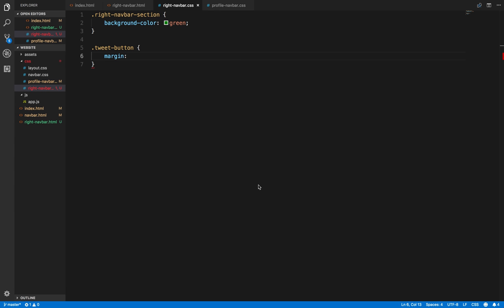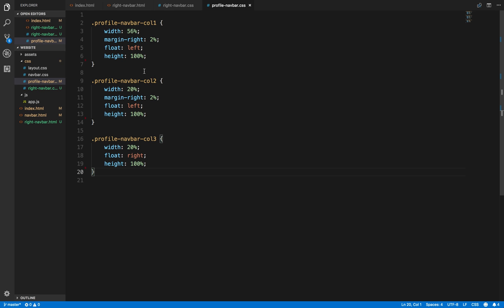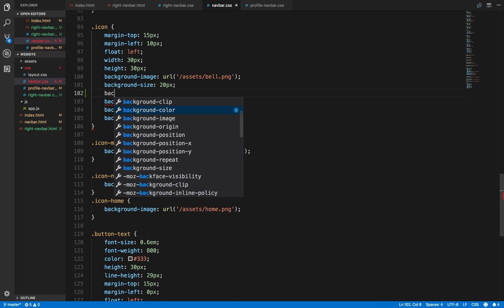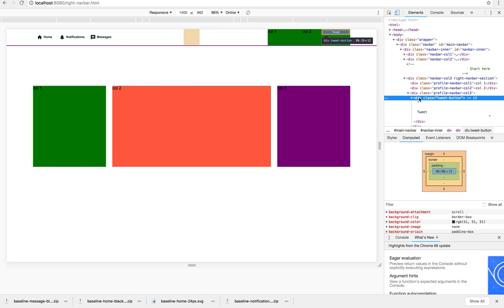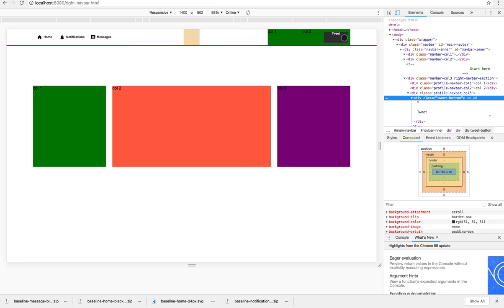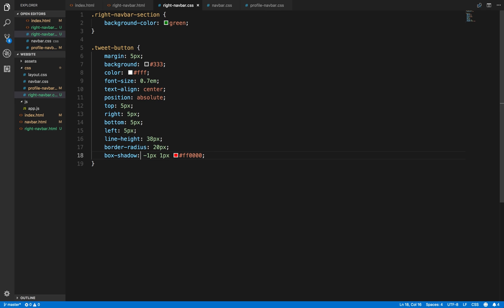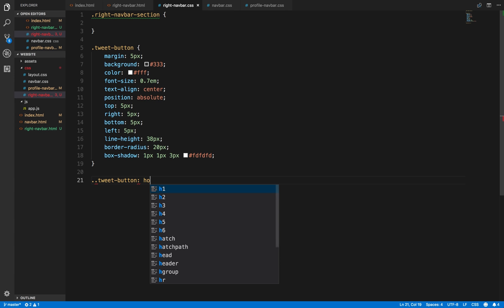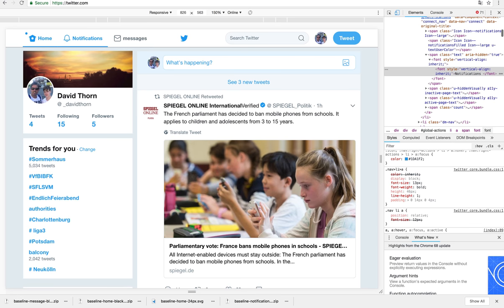Create Twitter Website using HTML - CSS - JS - Part 4